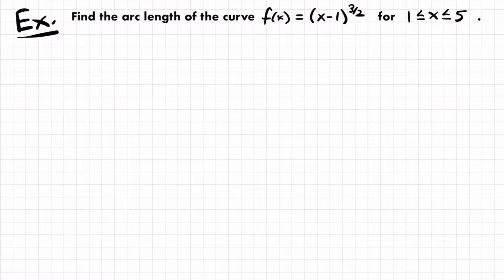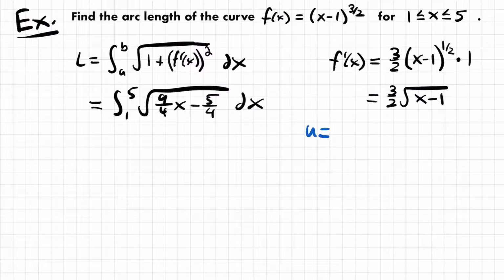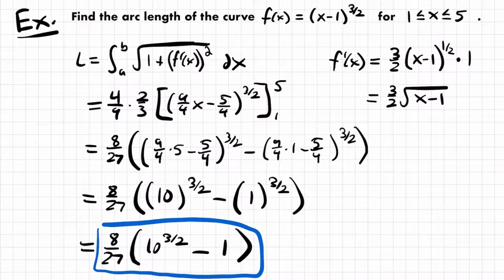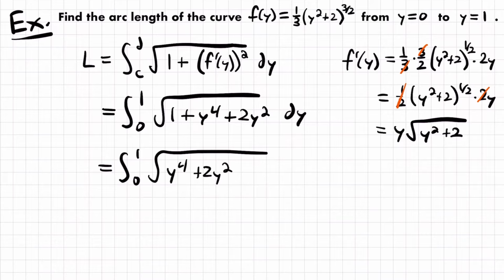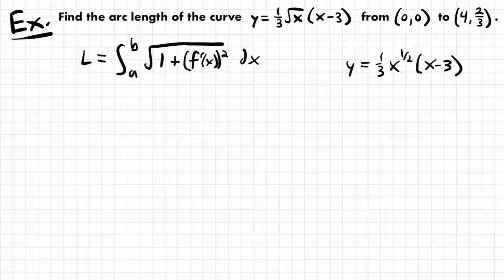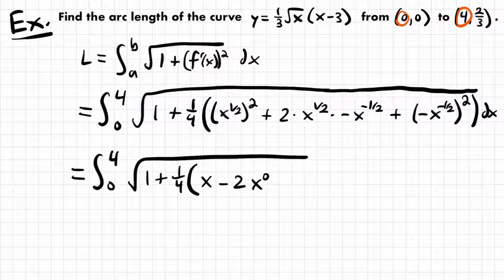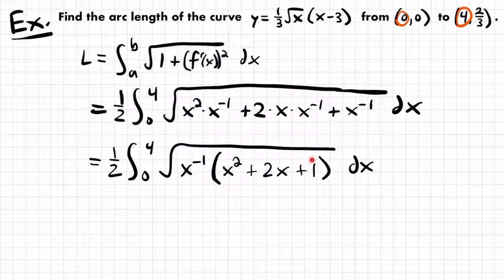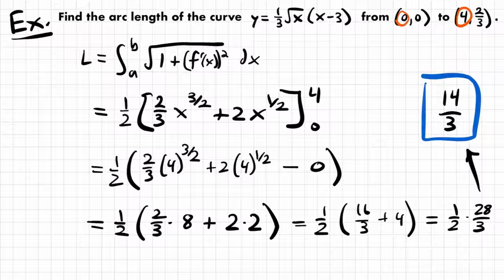Arc Length Examples | Calculus 2 - JK Math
Example Problems For How to Calculate Arc Length Using Definite Integrals (Calculus 2)

In this video we look at several practice problems of calculating the arc length of curves using definite integrals with respect to x and with respect to y.

Video Chapters:
0:00 Example 1 - f(x)=(x-1)^(3/2) from x=1 to x=5
10:01 Example 2 - f(y)=(1/3)(y^2+2)^(3/2) from y=0 to y=1
18:06 Example 3 - y=(1/3)sqrt(x)(x-3) from (0,0) to (4,2/3)
34:06 Outro